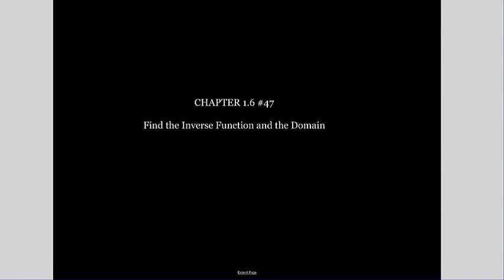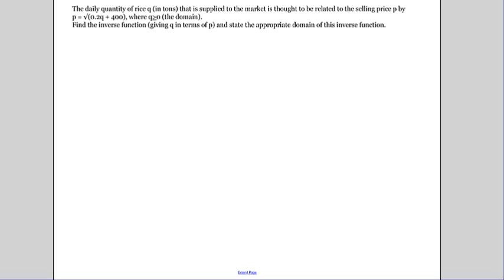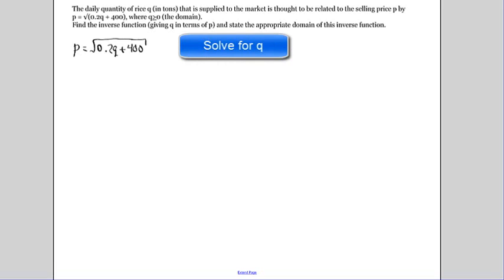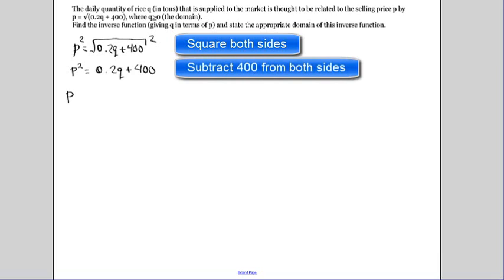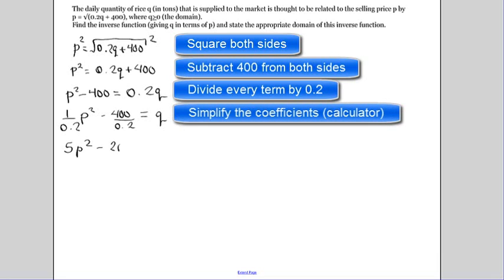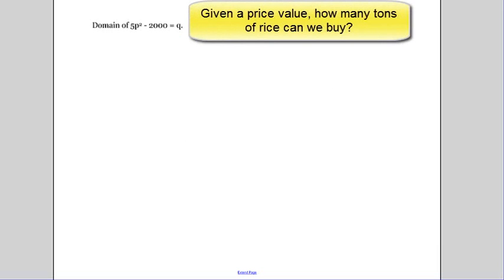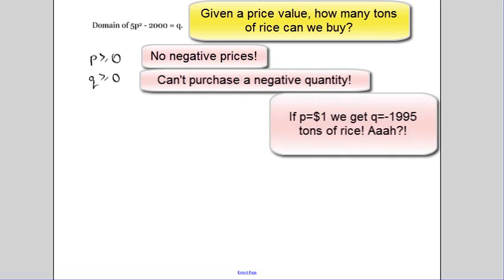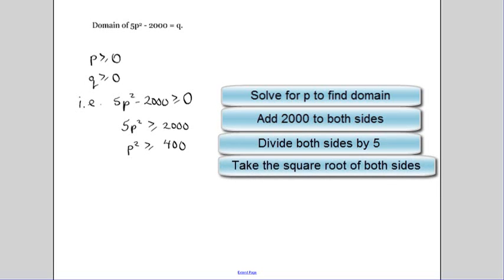1 6 47 VIDEO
Inverse Functions and Domains